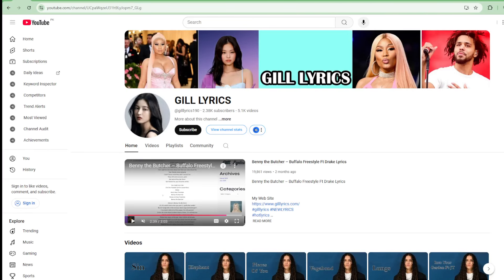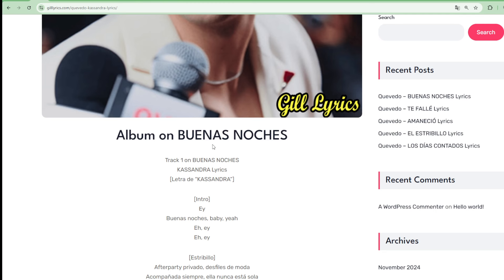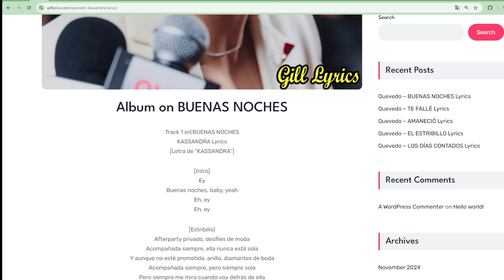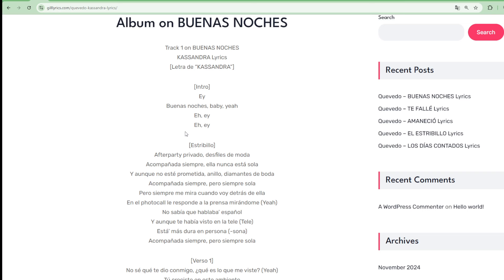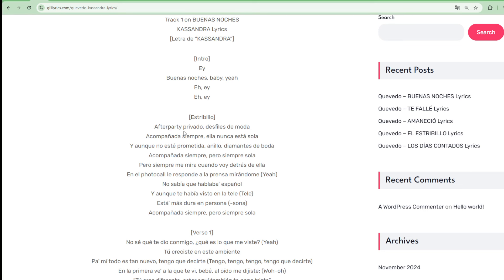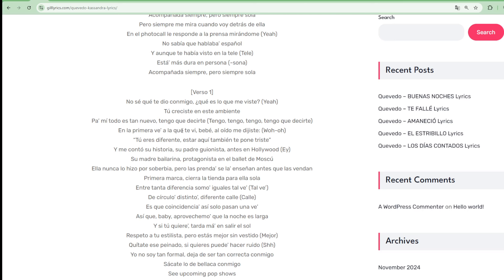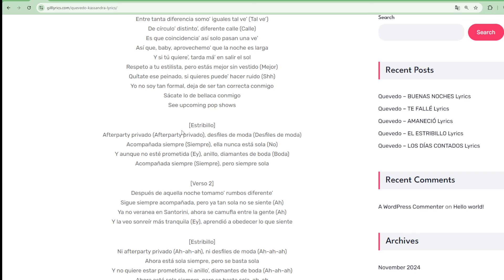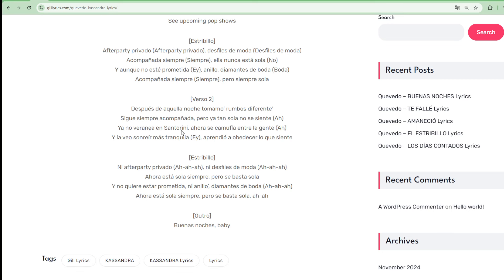Quevedo – KASSANDRA Lyrics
Album on BUENAS NOCHES

Track 1 on BUENAS NOCHES
KASSANDRA Lyrics
[Letra de “KASSANDRA”]

[Intro]
Ey
Buenas noches, baby, yeah
Eh, ey
Eh, ey

[Estribillo]
Afterparty privado, desfiles de moda
Acompañada siempre, ella nunca está sola
Y aunque no esté prometida, anillo, diamantes de boda
Acompañada siempre, pero siempre sola
Pero siempre me mira cuando voy detrás de ella
En el photocall le responde a la prensa mirándome (Yeah)
No sabía que hablaba’ español
Y aunque te había visto en la tele (Tele)
Está’ más dura en persona (-sona)

[Verso 1]
No sé qué te dio conmigo, ¿qué es lo que me viste? (Yeah)
Tú creciste en este ambiente
Pa’ mí todo es tan nuevo, tengo que decirte (Tengo, tengo, tengo, tengo que decirte)
En la primera ve’ a la que te vi, bebé, al oído me dijiste: (Woh-oh)
“Tú eres diferente, estar aquí también te pone triste”
Y me contó su historia, su padre guionista, antes en Hollywood (Ey)
Su madre bailarina, protagonista en el ballet de Moscú
Ella nunca lo hizo por soberbia, pero las prenda’ se la’ enseñan antes que las vendan
Primera marca, cierra la tienda para ella sola
Entre tanta diferencia somo’ iguales tal ve’ (Tal ve’)
De círculo’ distinto’, diferente calle (Calle)
Es que coincidencia’ así solo pasan una ve’
Así que, baby, aprovechemo’ que la noche es larga
Y si tú quiere’, tarda má’ en salir el sol
Respeto a tu estilista, pero estás mejor sin vestido (Mejor)
Quítate ese peinado, si quieres puede’ hacer ruido (Shh)
Yo no soy tan formal, deja de ser tan correcta conmigo
Sácate lo de bellaca conmigo

[Estribillo]
Afterparty privado (Afterparty privado), desfiles de moda (Desfiles de moda)
Acompañada siempre (Siempre), ella nunca está sola (No)
Y aunque no esté prometida (Ey), anillo, diamantes de boda (Boda)
Acompañada siempre (Siempre), pero siempre sola

[Verso 2]
Después de aquella noche tomamo’ rumbos diferente’
Sigue siempre acompañada, pero ya tan sola no se siente (Ah)
Ya no veranea en Santorini, ahora se camufla entre la gente (Ah)
Y la veo sonreír más tranquila (Ey), aprendió a obedecer lo que siente

[Estribillo]
Ni afterparty privado (Ah-ah-ah), ni desfiles de moda (Ah-ah-ah)
Ahora está sola siempre, pero se basta sola
Y no quiere estar prometida, ni anillo’, diamantes de boda (Ah-ah-ah)
Ahora está sola siempre, pero se basta sola, ah-ah

[Outro]
Buenas noches, baby